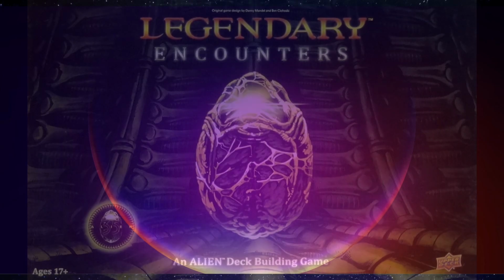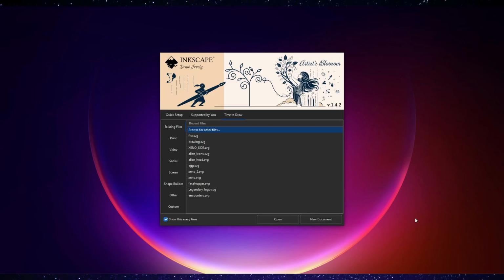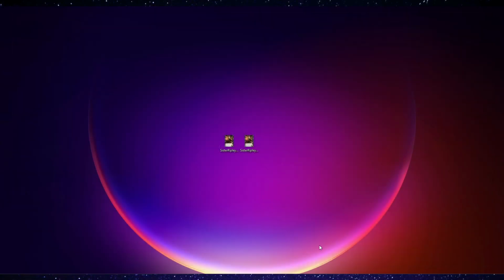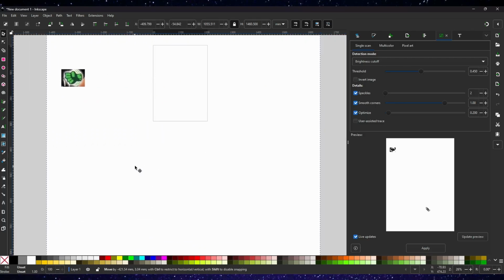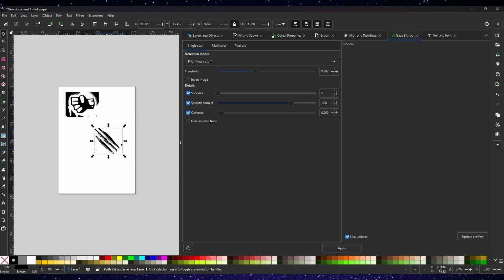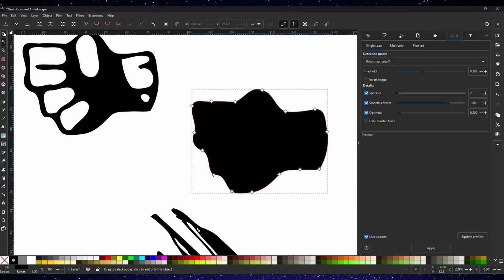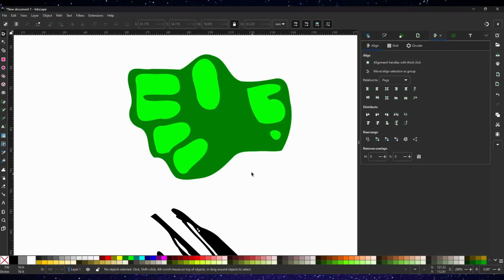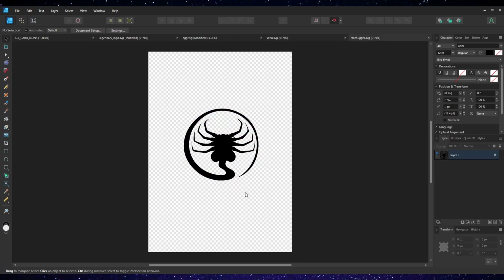Making it, Legendary: The Icons. Episode 2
This is a series of videos that document my project about proxying an entire board game I regret not getting back in the day. Legendary Encounters An Alien Deck Building game.

In this video I create the graphic assets used across the game. The icons.

YES you could use AI to vectorize the icons. I just wanted to show a different method that is software based, free software too!